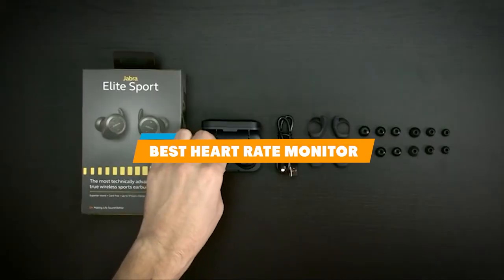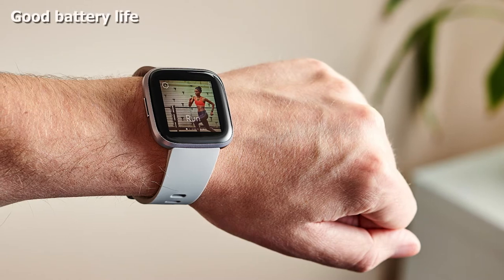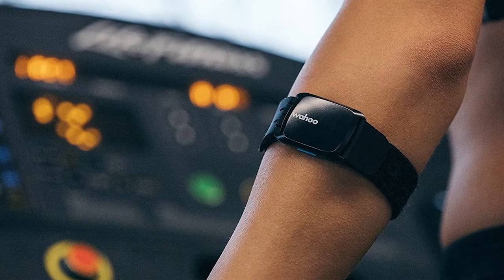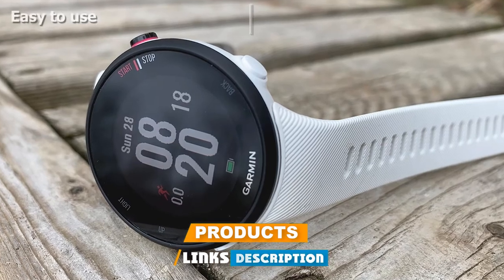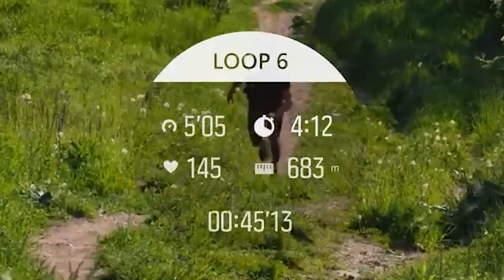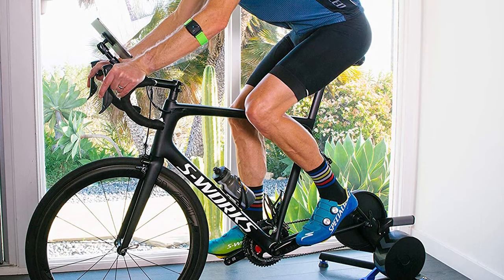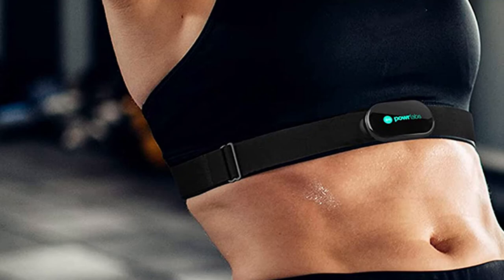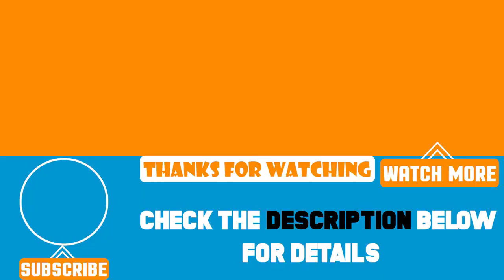Top 10 Heart Rate Monitor (2024)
Top Rated Heart Rate Monitors featured in this video:

1 . Fitbit Versa 2 Fitness Smartwatch
2 . POLAR H10 Heart Rate Monitor
3 . Wahoo Fitness Tickr Fit Heart Rate Monitor Armband
4 .  Jabra Elite Sport
5 . Garmin Forerunner 45S Running Watch
6 . Suunto 9 GPS Sports Watch
7 . Scosche Rhythm24 Waterproof Armband Heart Rate Monitor
8 . Garmin HRM-Tri Heart Rate Monitor
9 . POWR LABS Pulsr+ Heart Rate Monitor
10 . Garmin HRM Dual Heart Rate Monitor

 To narrow down your searching effort, we have researched the market on Heart Rate Monitors. We already spent hours analyzing these top 5 Heart Rate Monitors to ensure you're worth buying. They all come with excellent features with a great price range.

This video on the Heart Rate Monitors reviews in 2024 will add value for the money. So keep watching till the end and select the suited one for you.

Visit Other
Videos